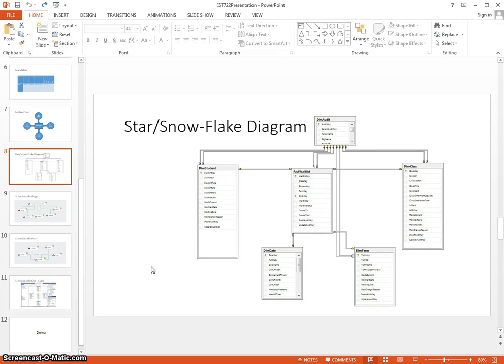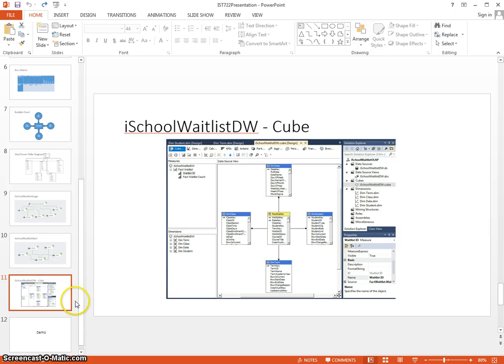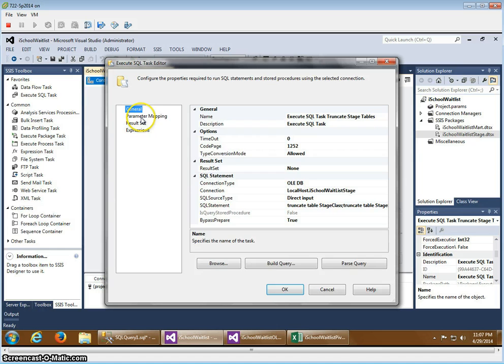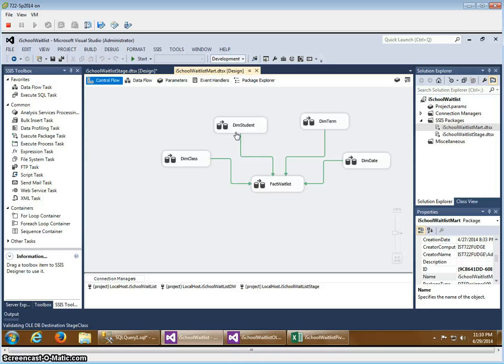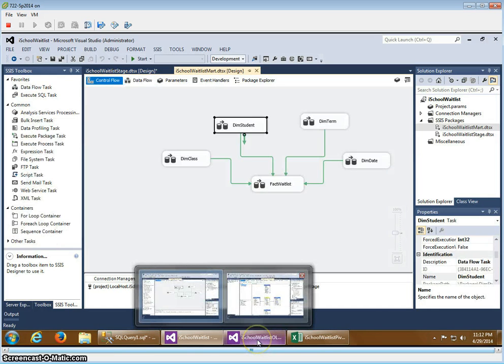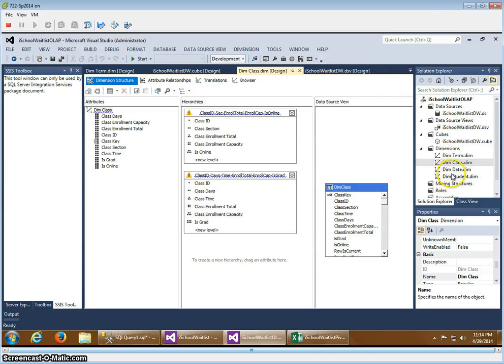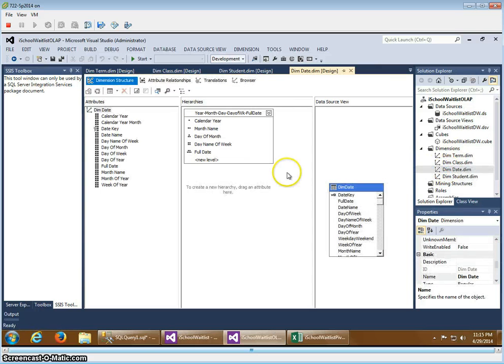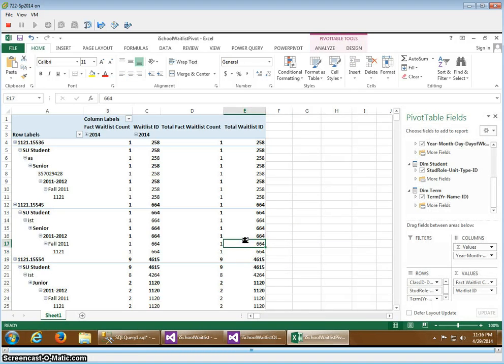IST722- Celeste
ETL flow, OLAP cubes explanation